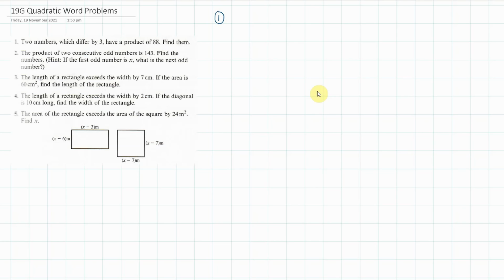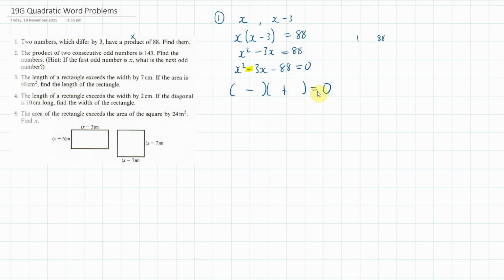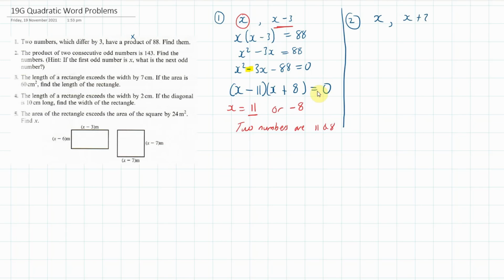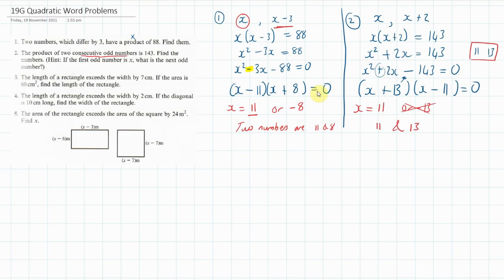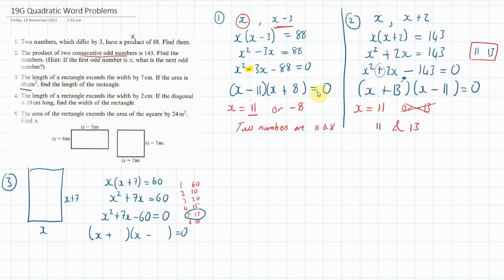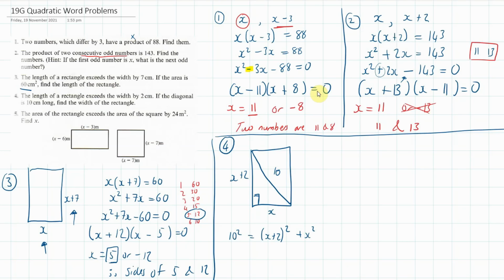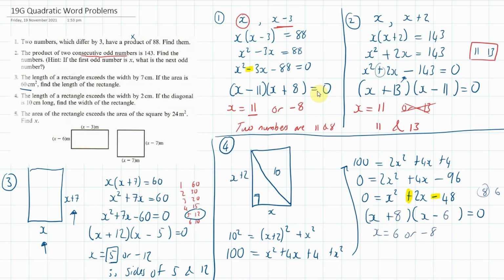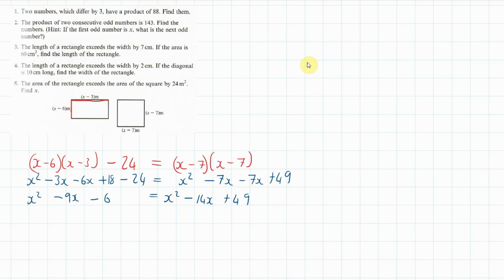Secondary 1 - Quadratics - Quadratic Word Problems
Here we apply our knowledge of quadratics to solve some word problems